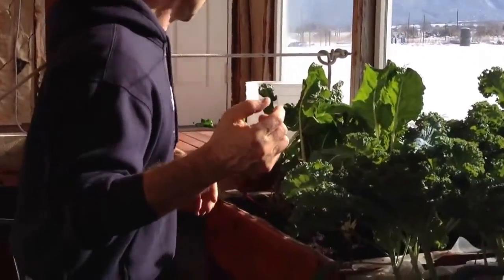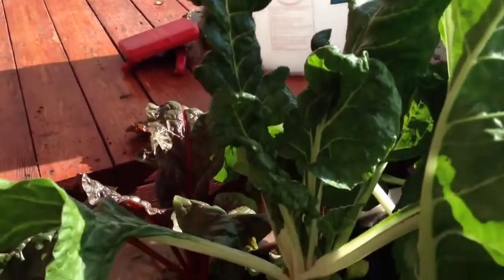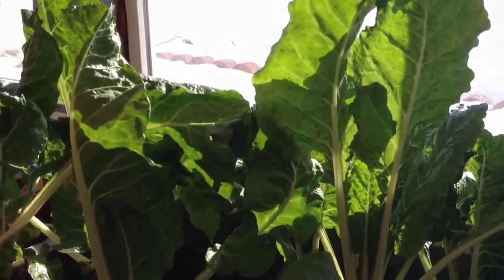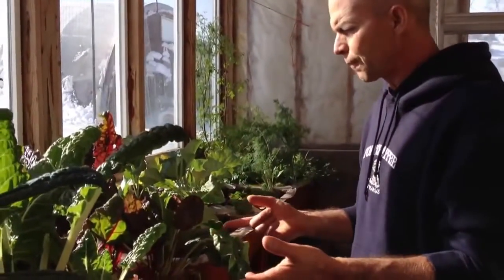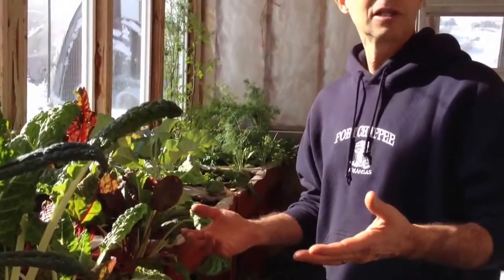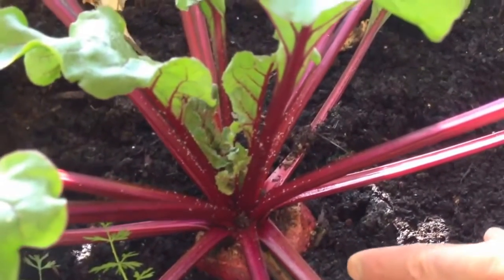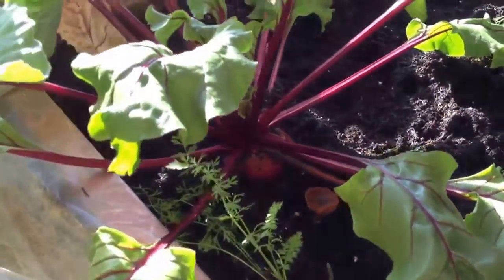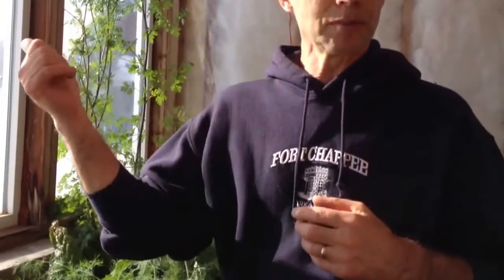Design an attached winter greenhouse, end of year 2014 Update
We wanted to update some of the negative effects of transplanting garden plants (along with the garden diseases and pests) in the fall into your attached winter greenhouse... We noticed that as long as sun hits the plants, the plants do well, but this year we had a couple weeks of cloudy weather and the aphids went crazy ... the sun will keep them at bay to some extent, but we have found it is best to just plant from the seed in August and the plans grow extremely fast and are bigger and more healthy and pest free... not worth transplanting in our opinion ... sorry I ran out of memory in my camera and it cut off when I was explaining that last year I pulled the peppers from the outside garden and let them winter over and when I put them back into the outside greenhouse after winter, they produced tons of peppers for us and it was great... I would like to try this year planting our garden peppers in the next week so they are huge when I put them outside in a 4 months and see if they do better than last years...